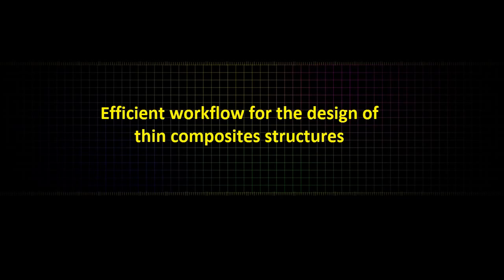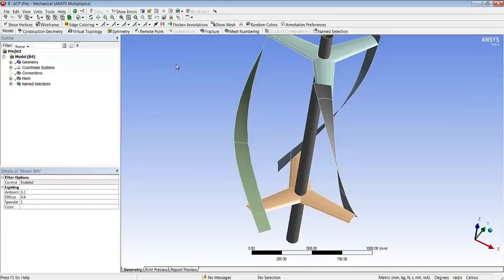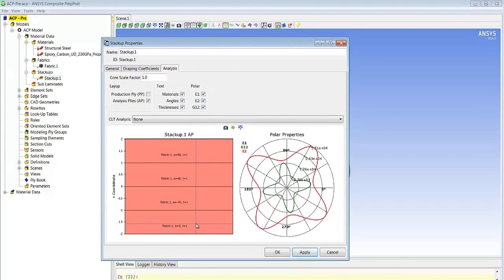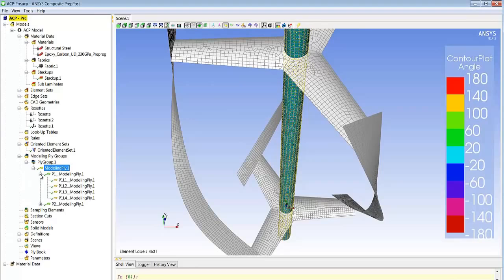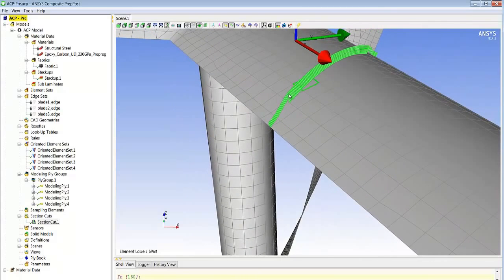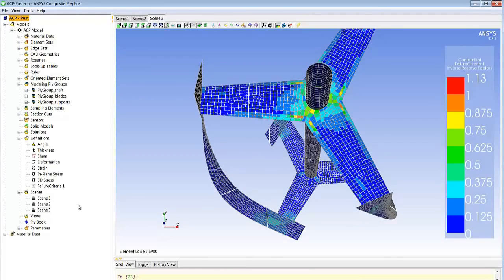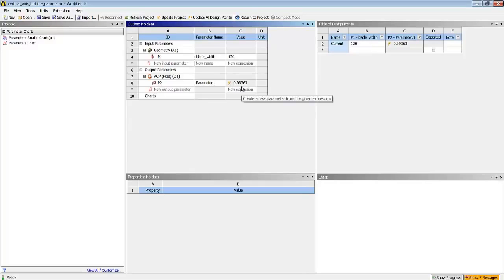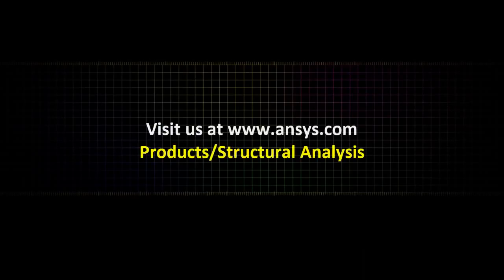FEA Simulation of a Composites Wind Turbine